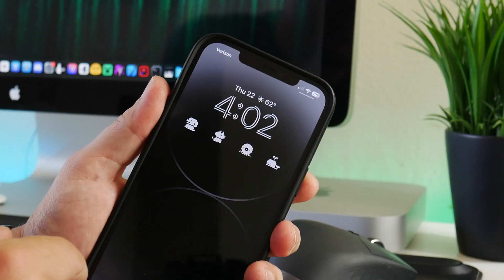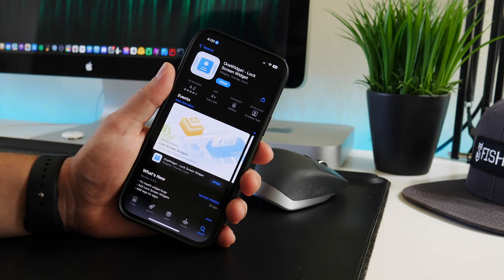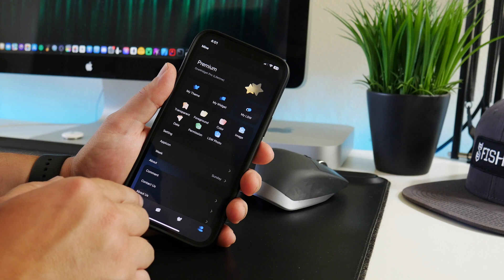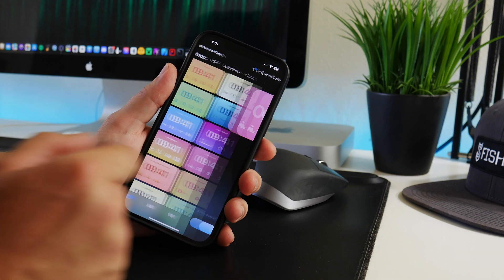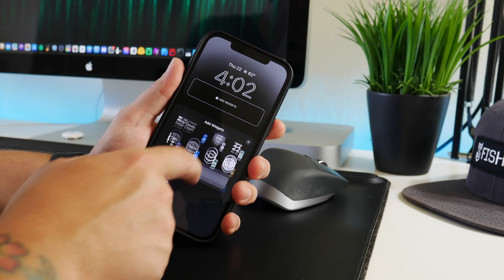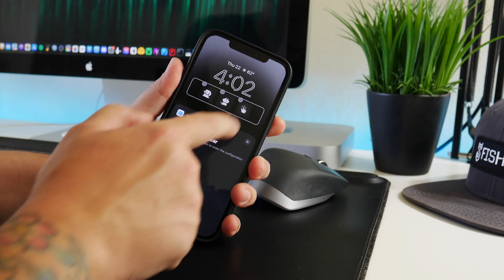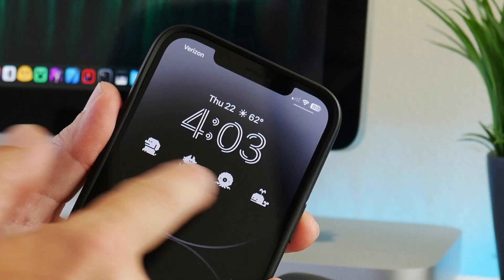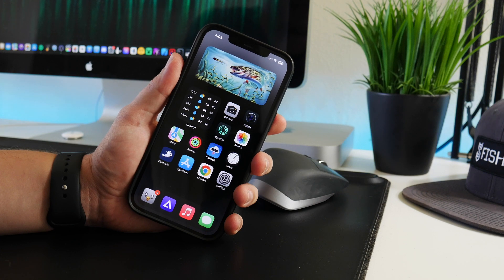Animated Lockscreen Widgets On iPhone iOS 16